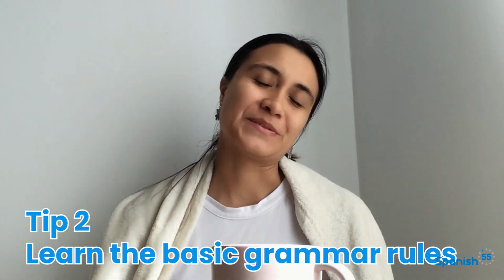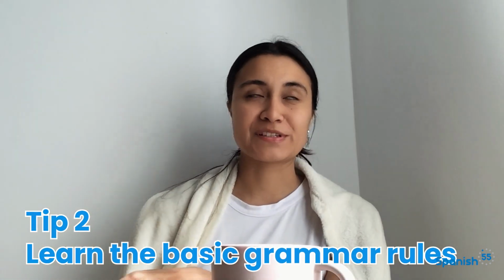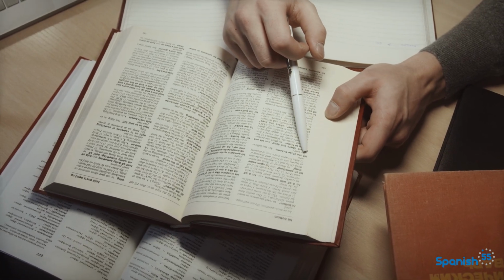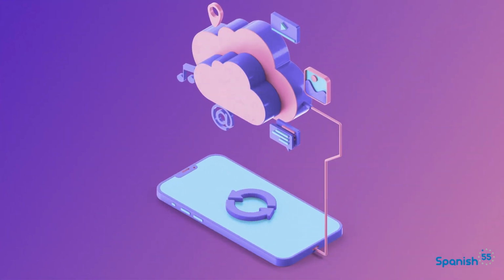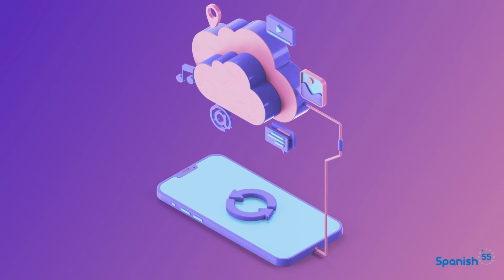5 Effective Language Learning Tips from a Polyglot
🤔 Thinking about learning Spanish online, but feeling a bit unsure?
 Maybe you’re wondering if you’re ready… or how to choose the right tutor.

That’s why we created two free tools to guide you through those first steps:

🎯 Self-Reflection Tool: 8 important questions to help you decide if now’s the right time to start.

📋 Tutor Evaluation Checklist: An effective guide to help you find a tutor who truly fits your goals.

✨Start your Spanish journey with clarity and confidence

Want to pick up a new language but not sure where to start? In this video, Katy, a language enthusiast, shares five practical tips that have helped her learn multiple languages. From building a solid foundation of basic words to incorporating the language into your daily routine, these strategies will boost your confidence and fluency! Learn how to practice speaking, use media to your advantage, and make learning finally enjoyable.

♥️ FOLLOW Spanish55!